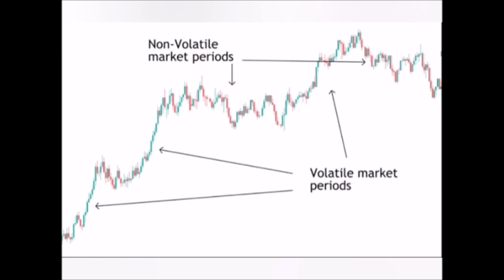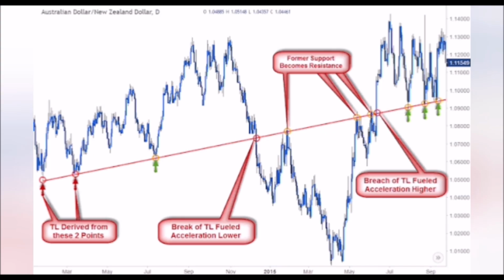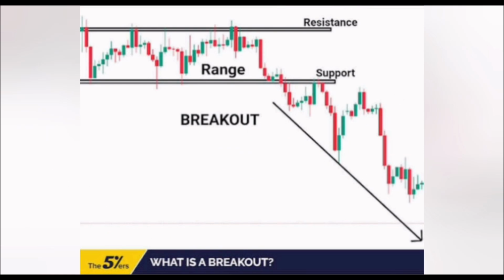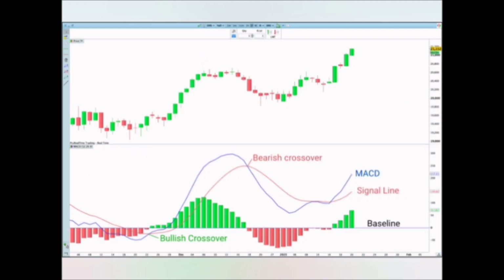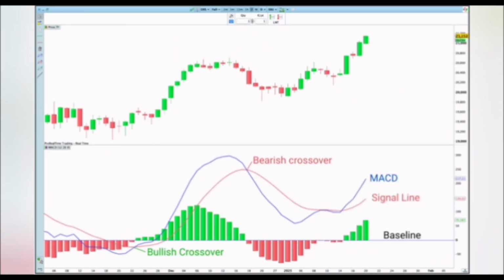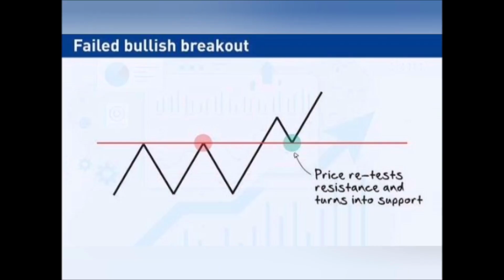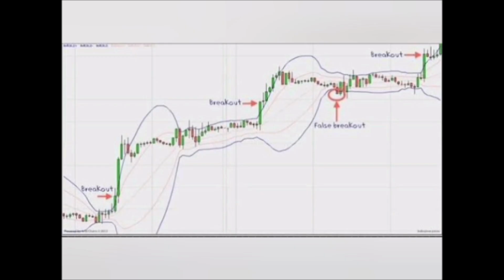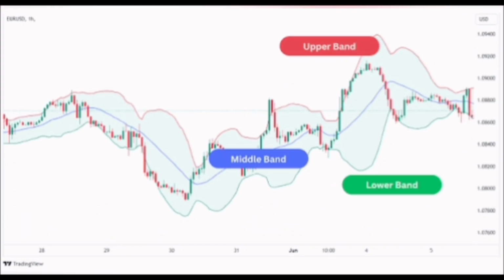Forex Chart Patterns: Head & Shoulders, Double Top, double bottom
Learn the most powerful chart patterns in trading, including the Head and Shoulders, Double Top, and Double Bottom.

Understanding these patterns can help you make informed investment decisions and improve your trading skills.

In this video, we'll break down each pattern, explaining how to identify them, their implications for market trends, and how to use them to your advantage.

Whether you're a beginner or an experienced trader, mastering these chart patterns can help you navigate the markets with confidence.

Discover how to recognize the Head and Shoulders pattern, which can signal a reversal in trend, and how to distinguish between a Double Top and a Double Bottom, which can indicate a change in market direction.

By the end of this video, you'll have a deeper understanding of these essential chart patterns and how to apply them in your own trading strategy.